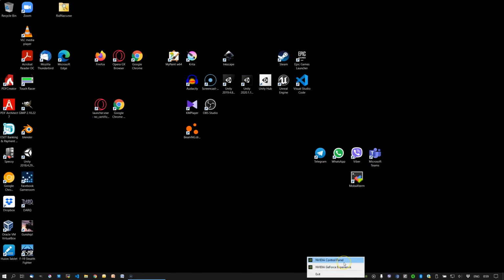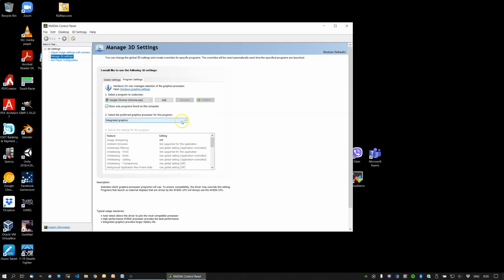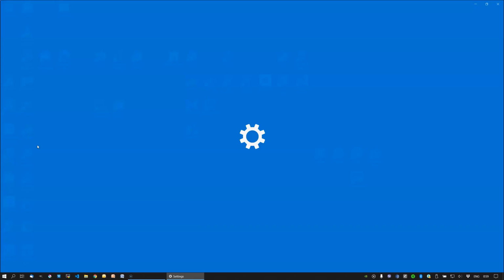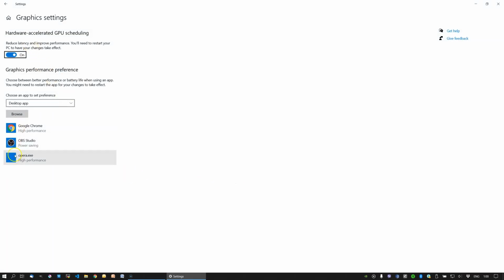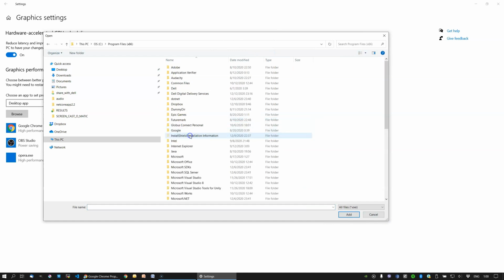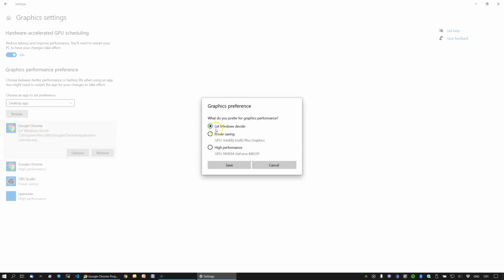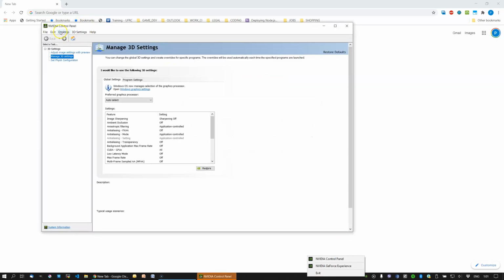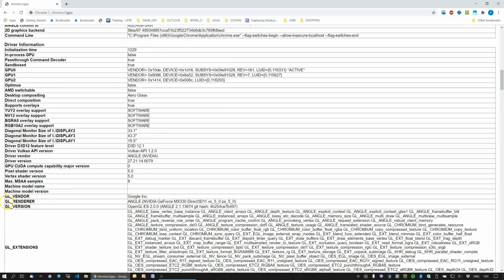Make Google Chrome use dedicated GPU on your laptop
If your laptop has 2 graphics cards, this is how you make it use the dedicated one (NVIDIA or AMD) instead of the integrated one.